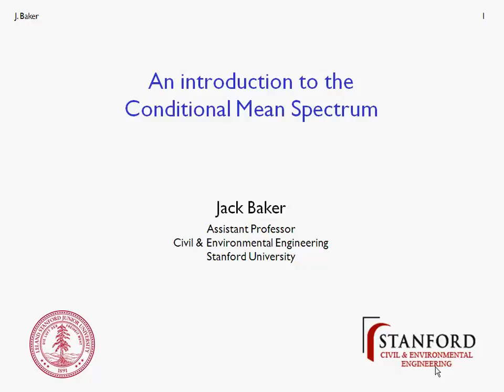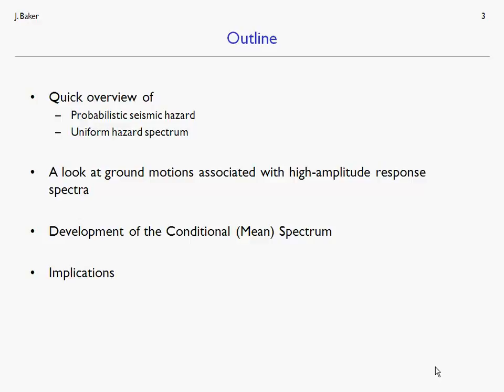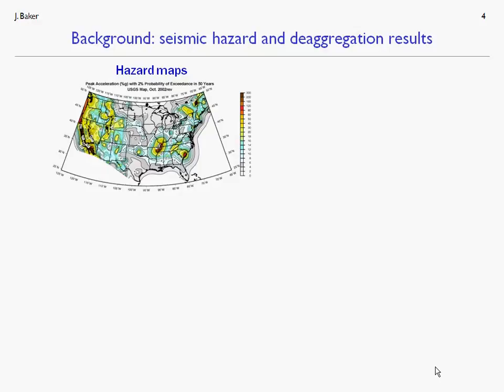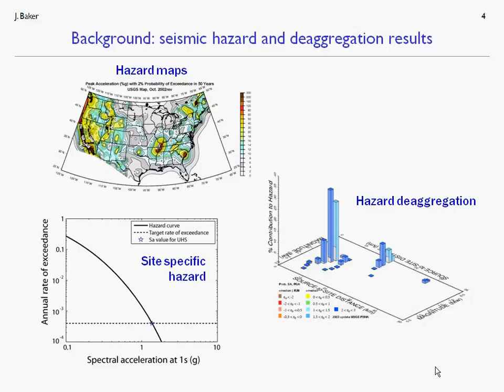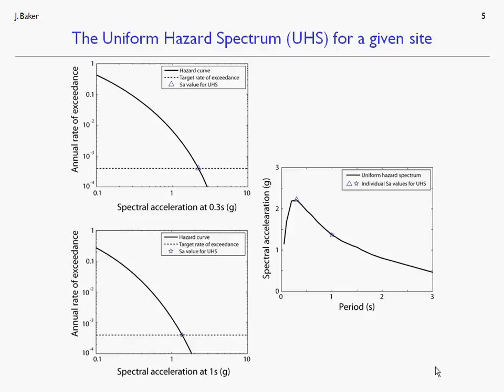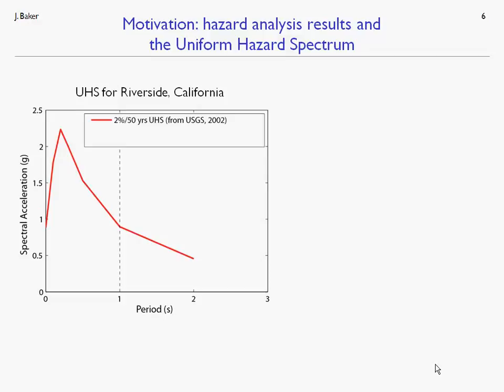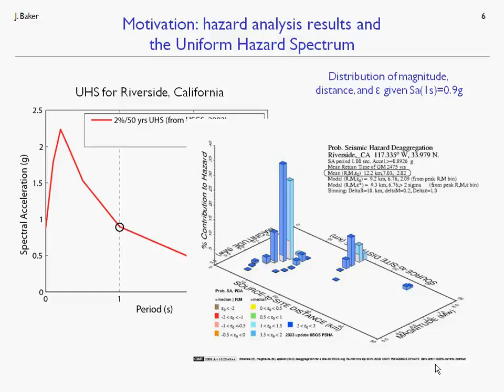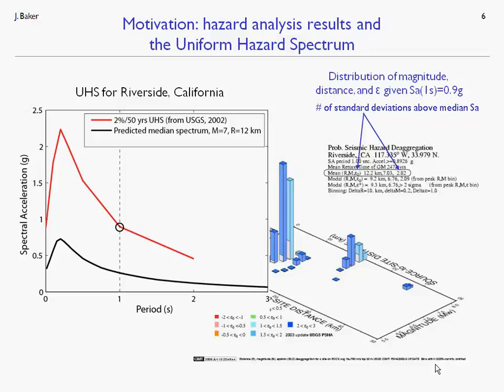An introduction to the Conditional Mean Spectrum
Note that the location of the PEER selection tool noted in this presentation has moved to peer.berkeley.edu/peer_ground_motion_database.
A common goal of dynamic structural analysis is to predict the response of a structure subjected to ground motions having a specified spectral acceleration at a given period. This is important, for example, when coupling ground motion hazard curves from probabilistic seismic hazard analysis with results from dynamic structural analysis. The prediction is often obtained by selecting ground motions that match a target response spectrum, and using those ground motions as input to dynamic analysis. The commonly used Uniform Hazard Spectrum (UHS) conservatively implies that large-amplitude spectral values will occur at all periods within a single ground motion. An alternative, termed a Conditional Mean Spectrum (CMS), is presented here. The CMS provides the expected (i.e., mean) response spectrum, conditioned on occurrence of a target spectral acceleration value at the period of interest. The CMS may be a more appropriate target spectrum in some analysis situations, and is thus a useful tool for selecting ground motions as input to dynamic analysis.